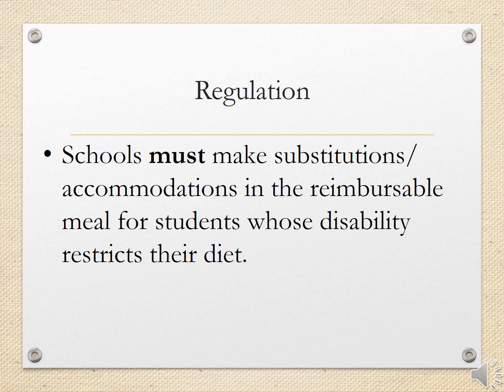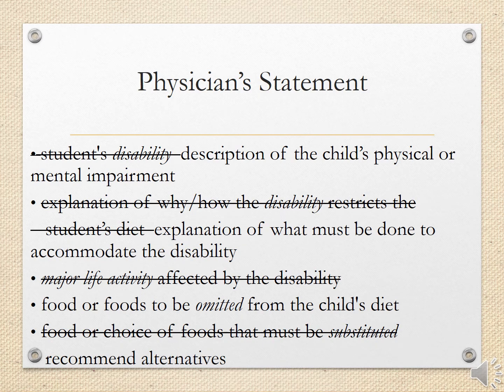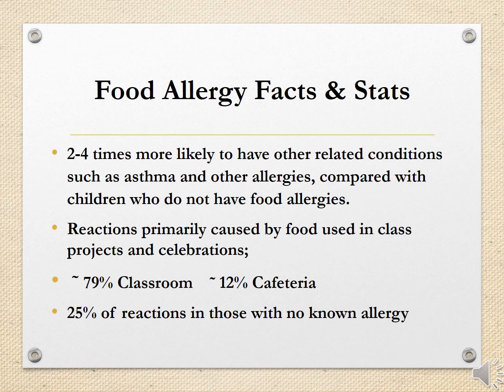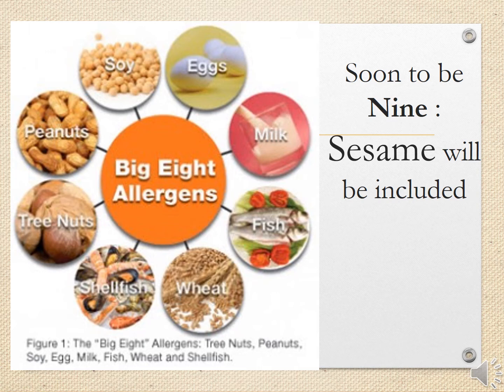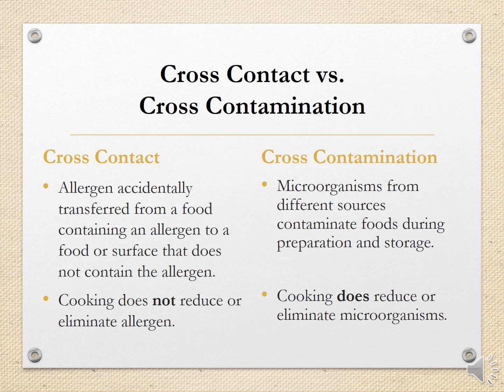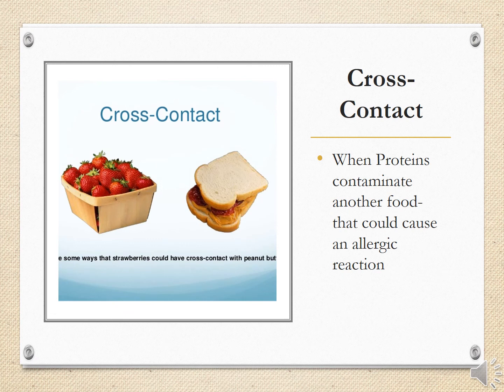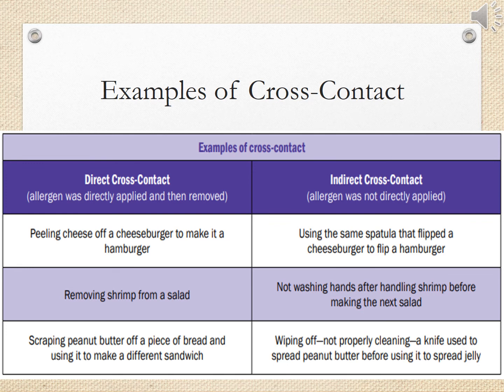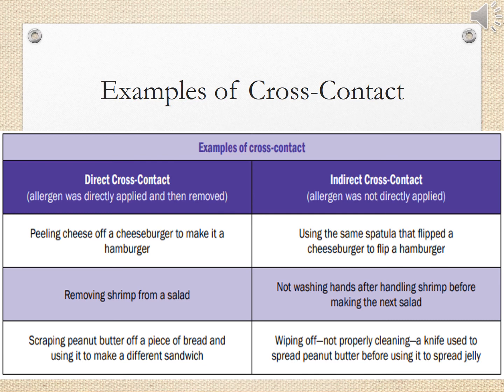Accommodating Students With Special Dietary Needs